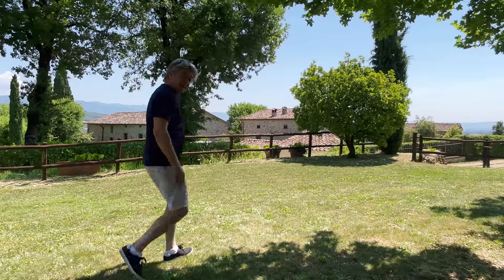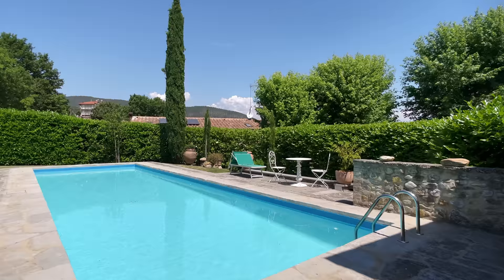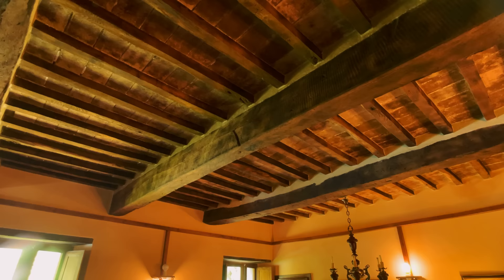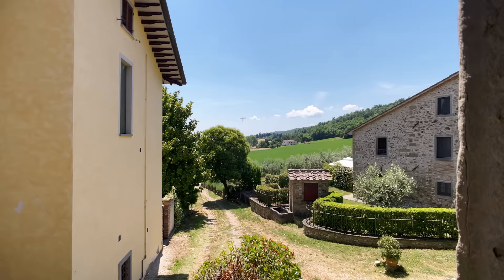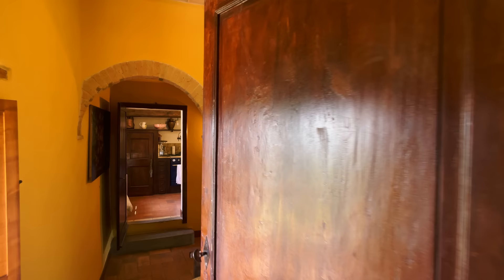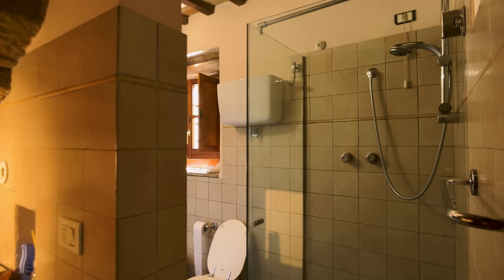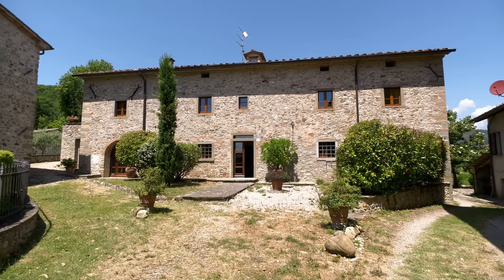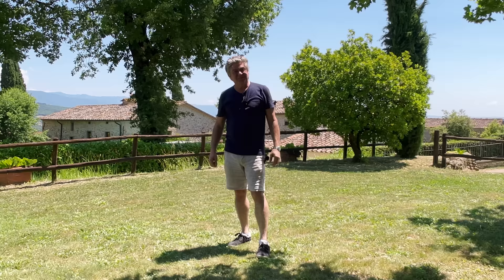Change your life and move to Italy.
This lovely restored farmhouse in Tuscany dates back to the 14th century. Ny name is Nick Ferrand and these are my One Take Italian Property Tours. This week's Italian property tour is within a small hamlet near Anghiari in Tuscany. If you are looking to buy an Italian property not too far from restaurants, shops and amenities then this is the property for you.

Three bedrooms with a self-contained apartment on the ground floor, large studio and gym, 12m x 5m swimming pool, 1,800sqm of parkland, stone built, super convenient, mature garden, lots of original features and covered private parking to two cars. Asking Price: €595,000

Anghiari 10 minutes, Sansepolcro 18 minutes, Arezzo 35 minutes, Siena 70 minutes and Florence 90 minutes. Nearest train station Arezzo. Nearest Airport Perugia 50 minutes. Rome 2.5 hours.

00:00 - Nick Ferrand's Italian Property Tour introduction.
00:54 - Let the One Take Italian Property Tour begin.
03:48 - Italian interior tour of farmhouse in Tuscany.
12:00 -  Ground floor Italian property tour.
16:05 - Exterior view of classic stone Italian farmhouse.
16:48 - Nick's summary of this Italian property and PRICE.